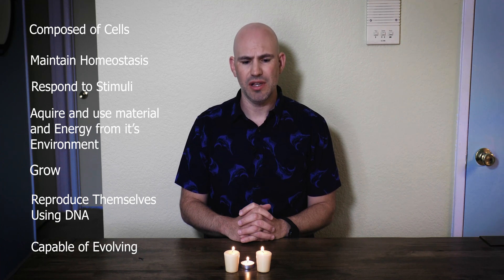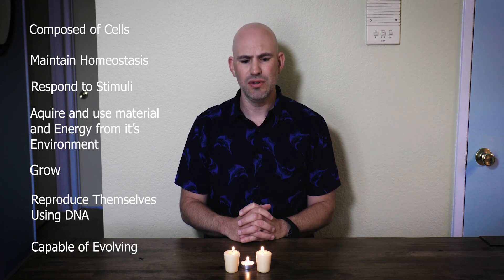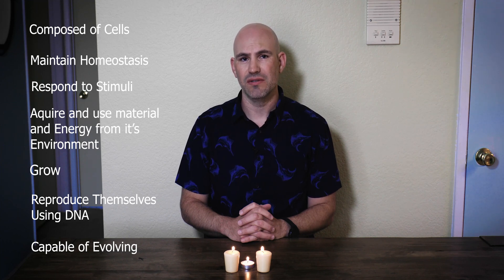Are Viruses Alive?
In this Biology lesson we discuss what makes something living and whether or not viruses are alive.